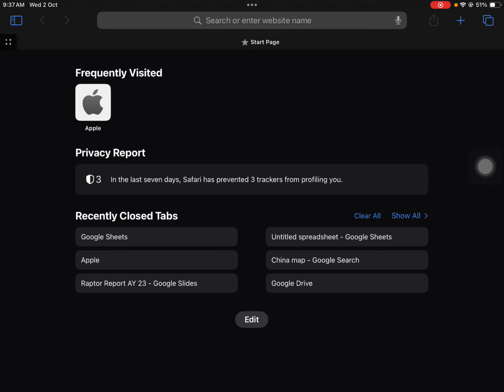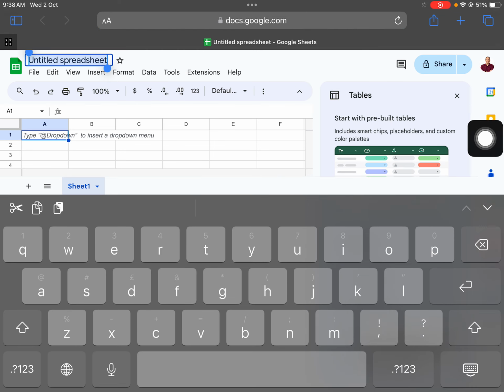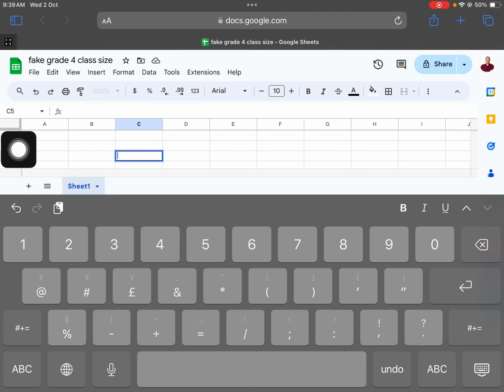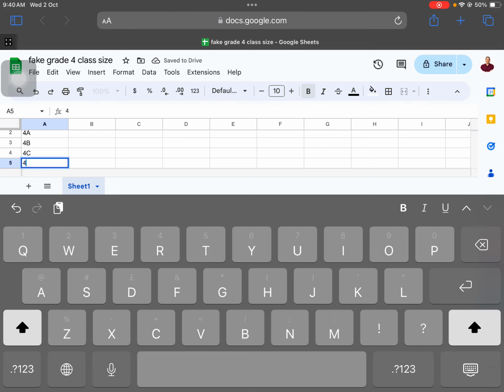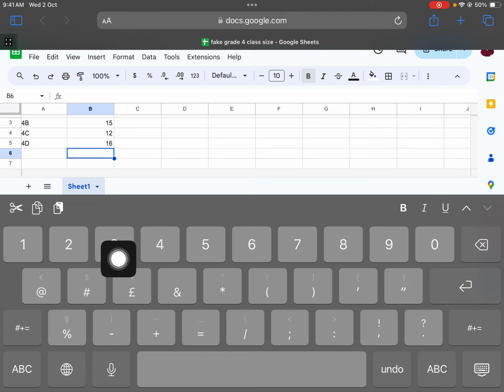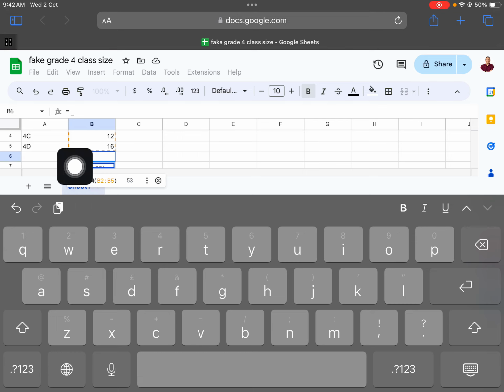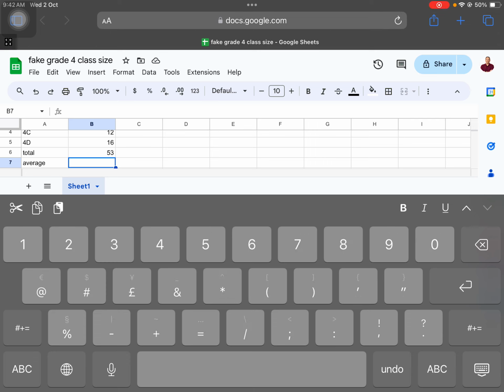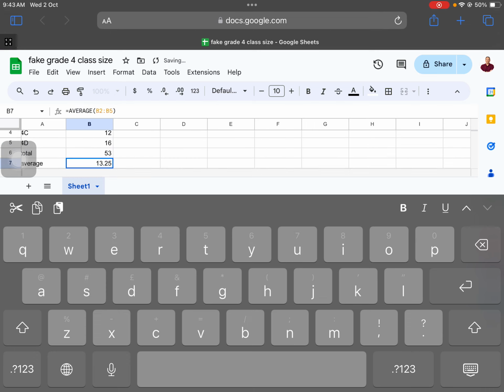Google Sheeets (6-minute) introduction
In this video, we will quickly introduce cells, columns, rows, and formulas.  We will also create 2 formulas (Sum and Average)